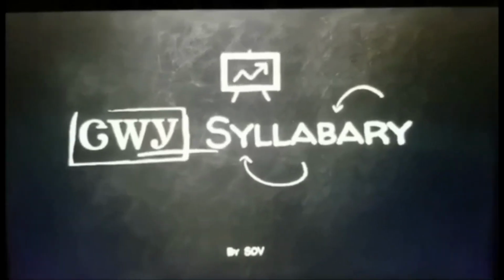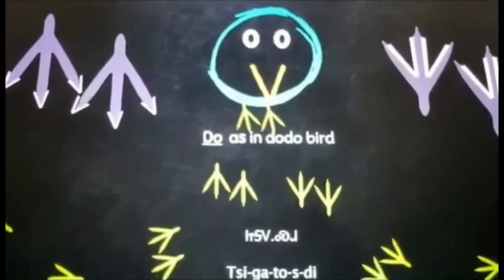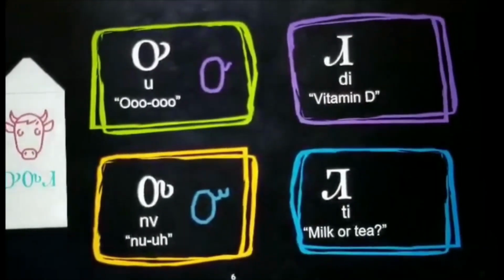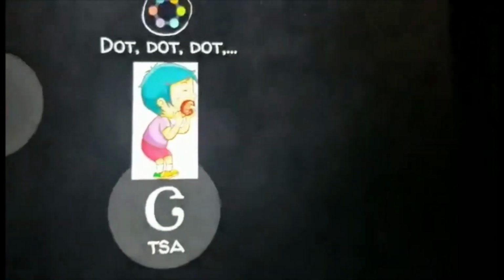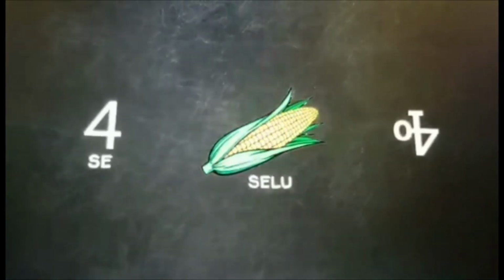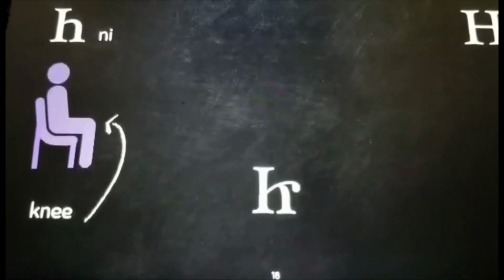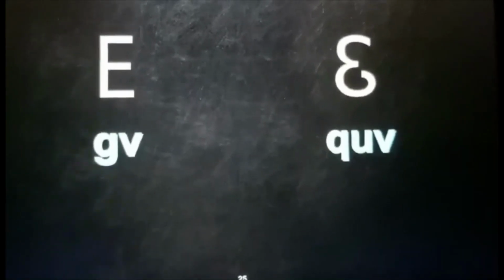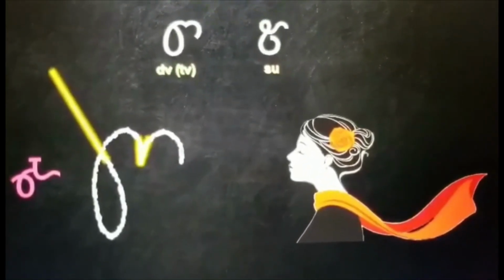ᏣᎳᎩ Syllabary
This is a very poor quality video I made originally for my friend who was trying to learn syllabary. I used a lot of mnemonic devices to help teach her. Yes, it is in English but I think it is okay sometimes if it will help in the gran scheme of things.

THIS was my first video ever. My boys were still napping at the time (Summer 2020) when I made this so I would throw a blanket over my head and laptop and try and use my phone to record as I didn't know what I was doing. I am working on a new version as I have learned a few things since then... Try not to judge me and my foolishness to help out a friend, lol.